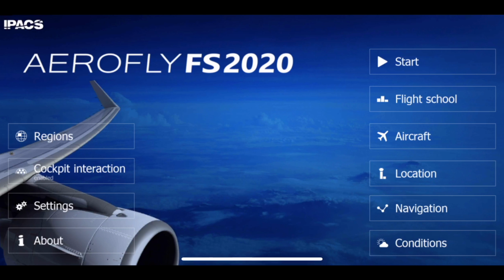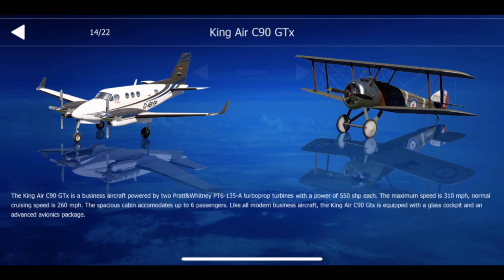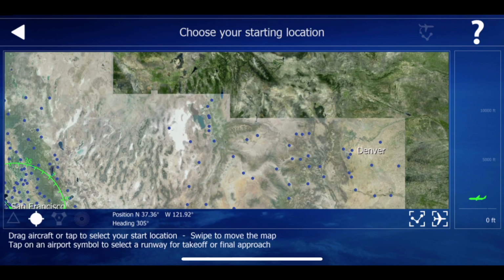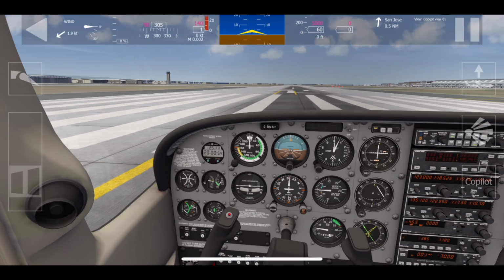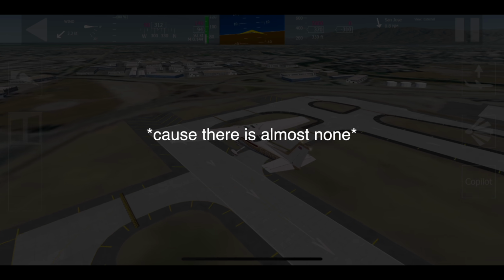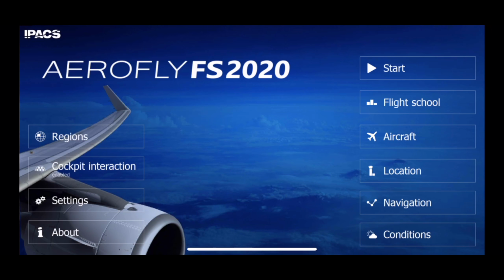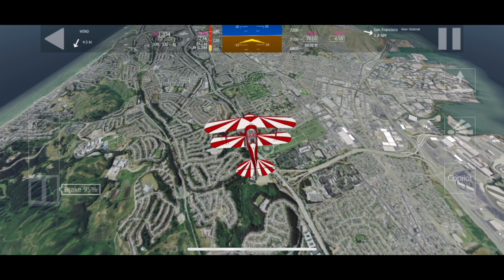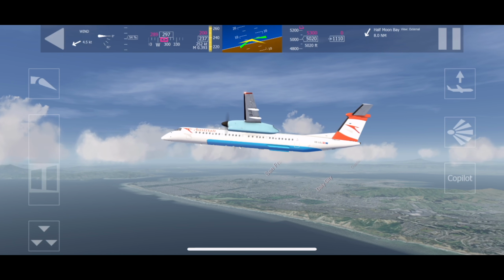Aerofly FS2020 - The Best Mobile Flight Simulator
Today's Video: Aerofly FS2020 - The Best Mobile Flight Simulator

Aerofly FS 2020 is the latest installment of the popular Aerofly FS series for iOS. Aerofly FS 2020 packs in more features, improvements, and detail than ever before in the series with now over 200 airports from all over California, Nevada, Utah and Colorado to land at and with over 300,000 square miles to fly over you will always find something new. Do you have what it takes to land a Boeing 777 at a small airport? You will get your chance. Introducing the newest aircraft to the fleet, the B777!

Emil Trane
Patrick Fox
FalasiGamer
Alexander pace
Brady Brooks
OK
T Bone
C4 Shadow
CannedPig TV
pevetti
Tushar Agarwal
Cebu 516
Swiss001FanBoy
F. E kohlbrenner
TheBest RBLX
Stuntpilot22
Tim Kluttig
Ethan Glucroft
weebletter weed
Manuel Salmun

PC:
15" MacBookPro Touchbar (highest specs) for editing.

©Swiss001 2019